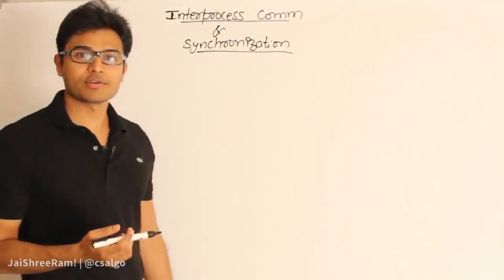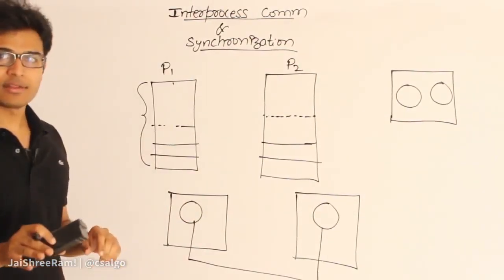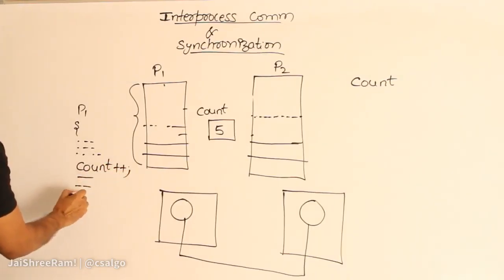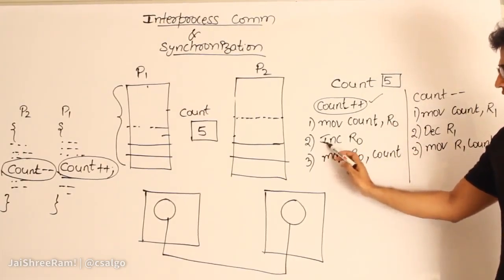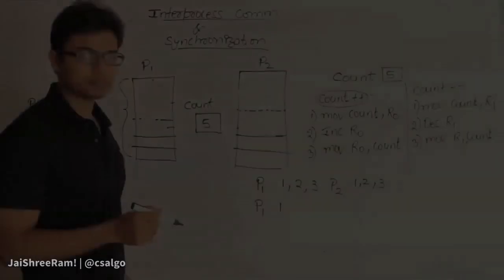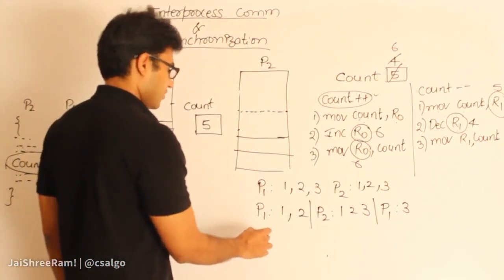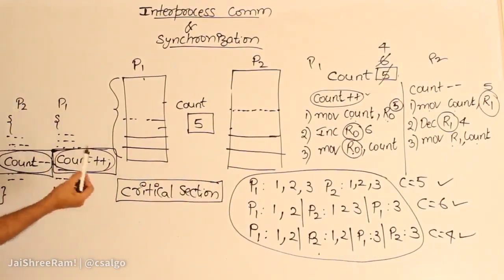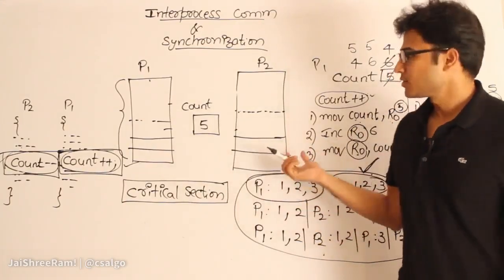35 Need for Synchronization